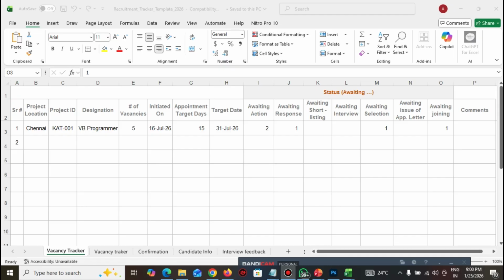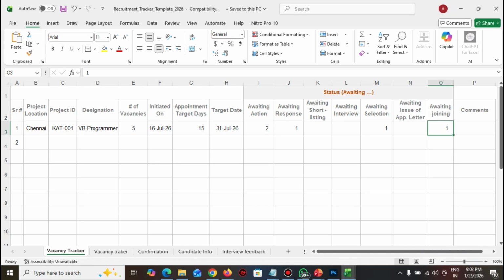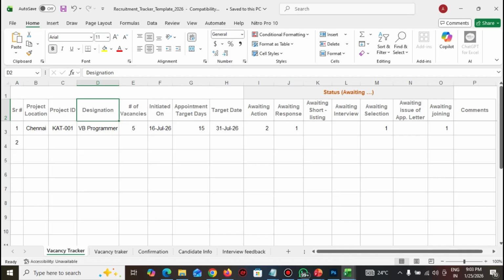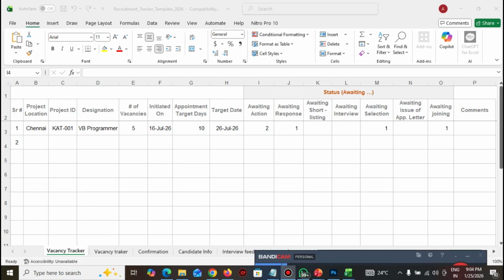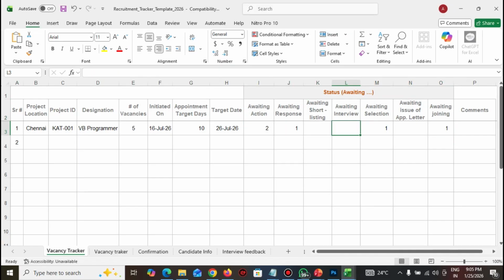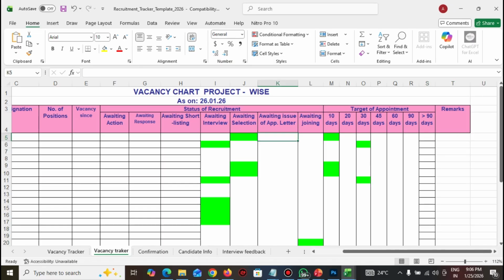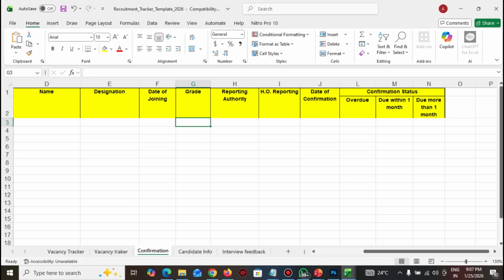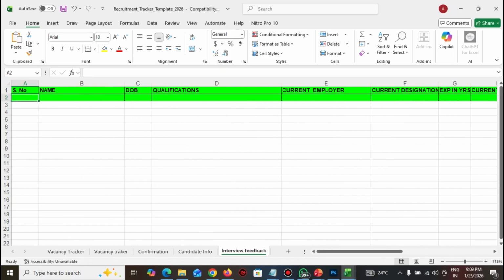how to prepare recruiter Tracker in excel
This video will helps to the recruiters to understand, how to create a recruiter Tracker for their on going process in their organizations.

1. how to create a Recruiter Tacker directly
2. how to maintain the candidates interview updates
3. how to create a feedback updates.